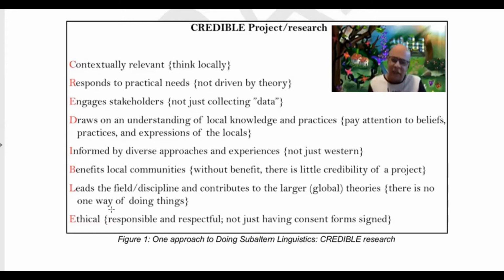The Idea of "CREDIBLE RESEARCH" by Dr. Ahmar Mahboob II TESOL BD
CREDIBLE APPROACH by Dr. Ahmar Mahboob
                                              Associate Professor
                                              Department of Linguistics
                                              University of Sydney, Australia.